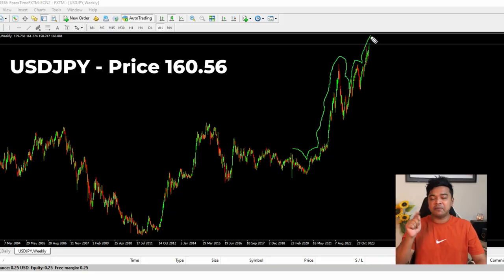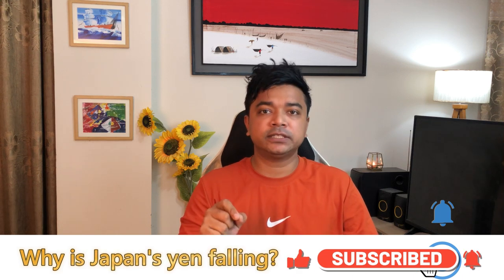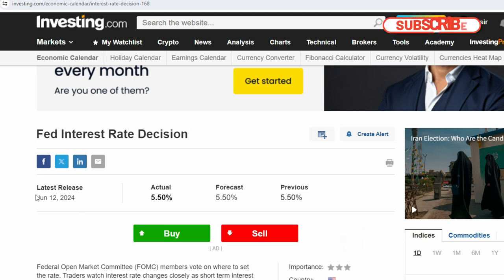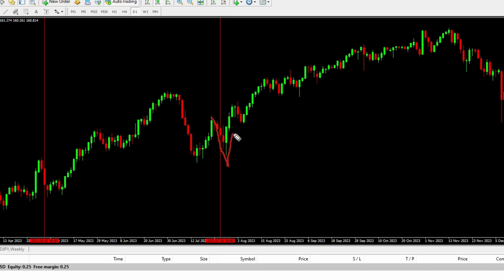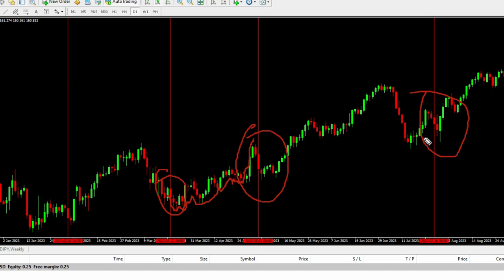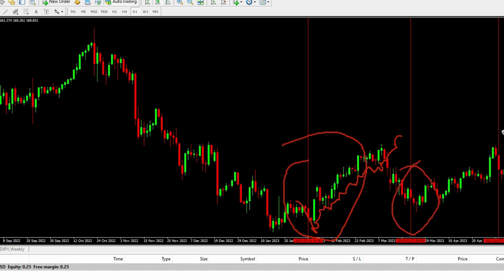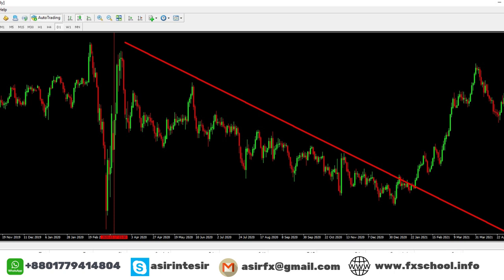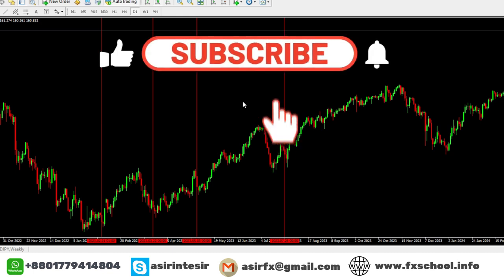Trader Must know | Fed Interest Rate Decision | Forex News/fundamental Analysis by Asirfx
Why is Japan's yen falling  What is the effect of interest rates on the real market?
I have been in forex for the past 12 years but I have never seen such a bad situation for the Japanese yen. For the first time since 1986, the Japanese currency value is 1 USD = 160.54 YEN.
The Japanese yen (JPY) has been falling due to several factors. But one of the main reasons is Interest Rate. The difference in interest rates between Japan and other countries. The Bank of Japan (BOJ) has maintained negative interest rates but the USA Central Bank Federal Reserve (Fed) has increased interest rates. Higher interest rates in USD make USD more attractive to investors. Therefore, investors started selling the Japanese yen and buying USD in the hope of higher profits from Interest, so the demand for Japanese yen in the market decreased and the demand for dollars, euros, and pounds increased. We all know that when something is in high demand, its price rises and when demand is low, its price falls. So the price of the US dollar rose and the price of the Japanese yen fell.

Video Chapter
0:00 Low Price since 1986
1:21 Why is Japan's yen falling?
2:17 Example
4:00 News Analysis Chart